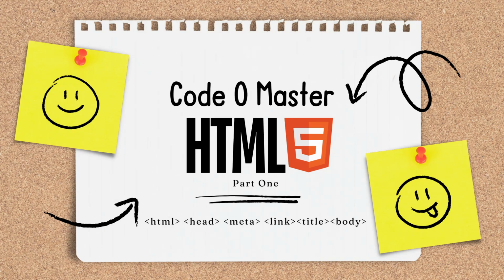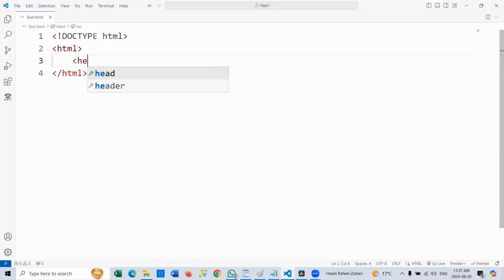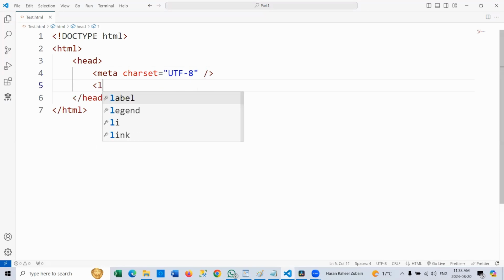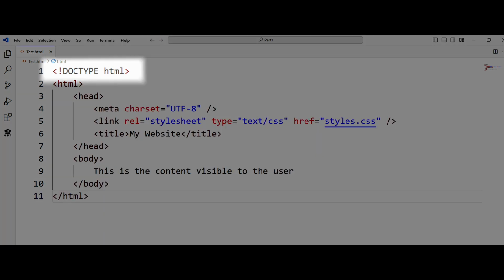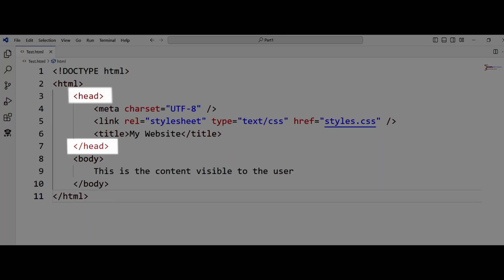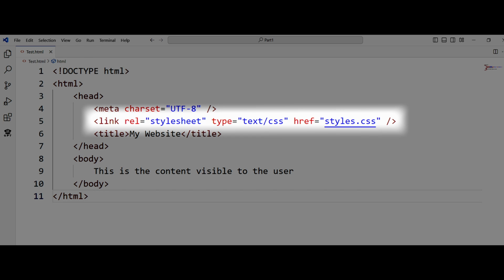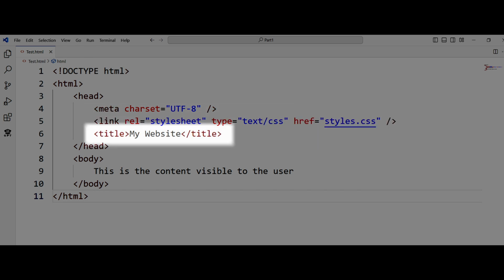HTML5 Basics: Getting Started with HTML Structure | Part 1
Welcome to Part 1 of our HTML5 tutorial series! In this video, we'll introduce you to the basics of HTML5, the foundation of web development. You'll learn about the essential structure of an HTML document, including the DOCTYPE html, html, head, and body tags. We'll also cover important attributes like charset that help define the language and character encoding of your web pages.

Whether you're new to HTML or looking to refresh your knowledge, this tutorial will set you up with a solid understanding of how to start building web pages with HTML5.